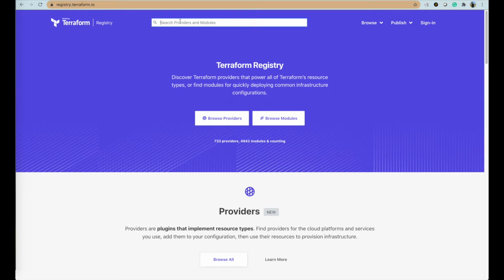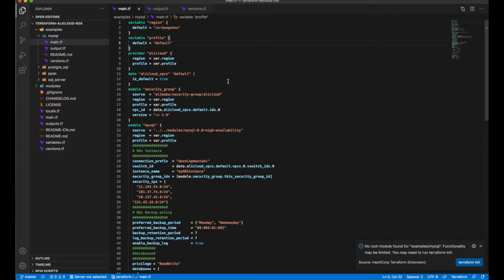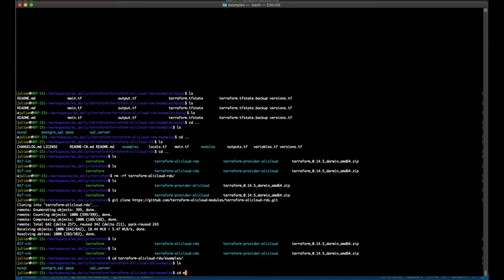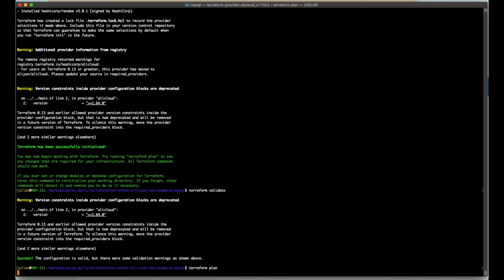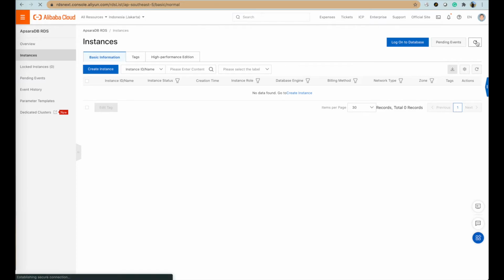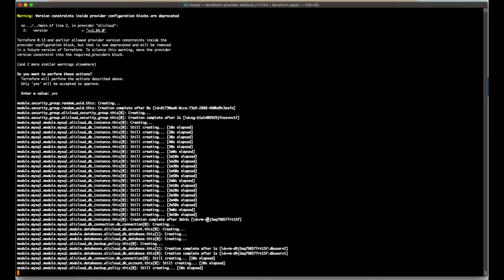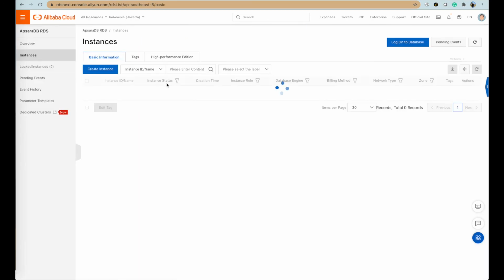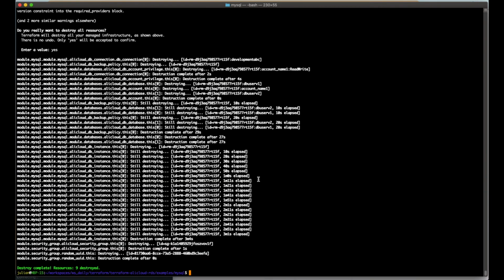Getting Started With Terraform for RDS for MySQL on Alibaba Cloud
The simple steps about how to use Terraform to provision RDS MySQL database on Alibaba Cloud.

✨ References
👉【Region Code】